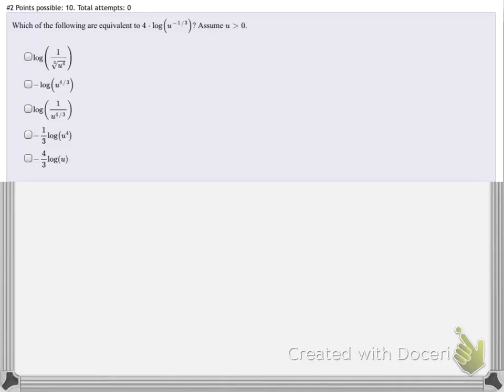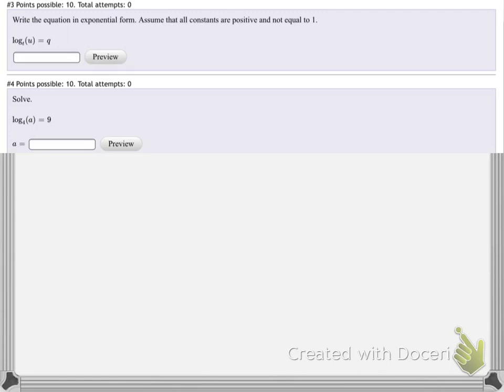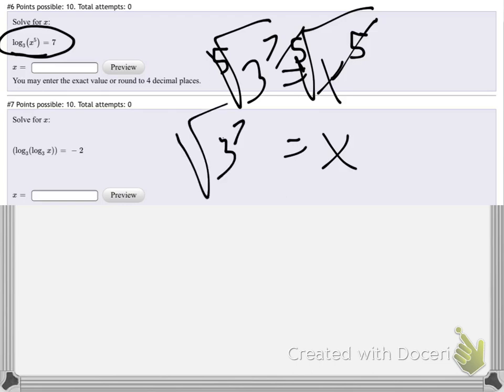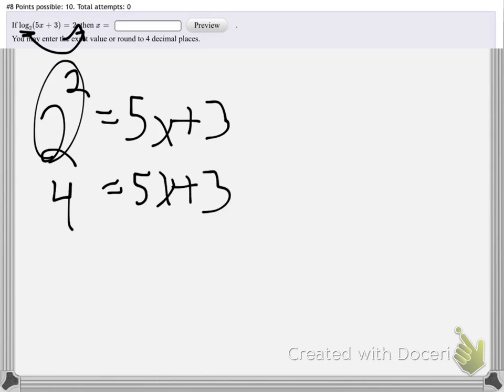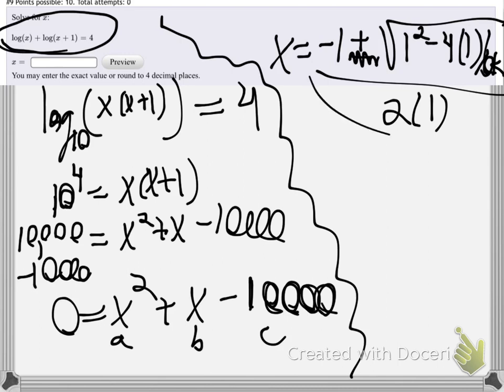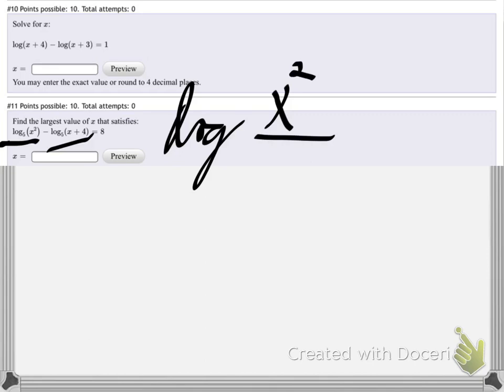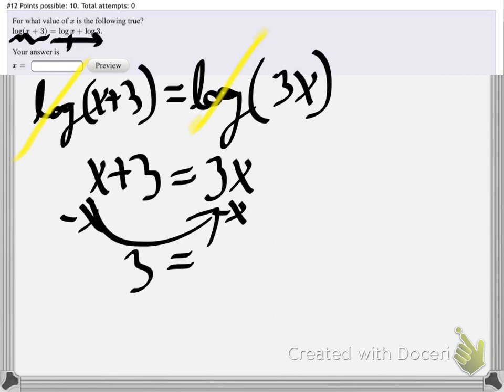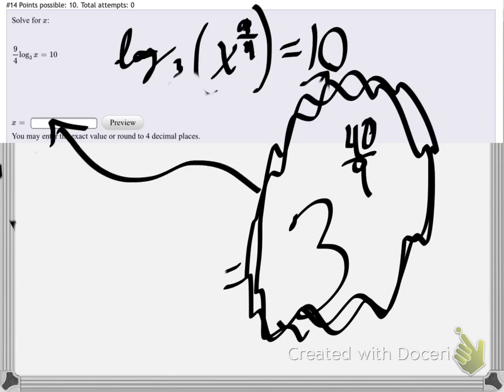6.4 Homework Adam’s Take